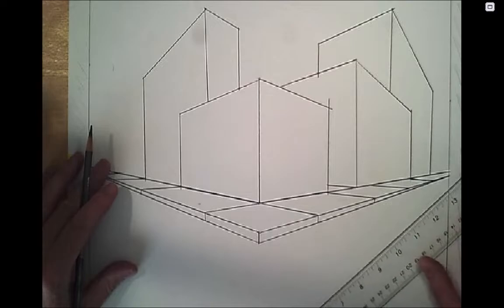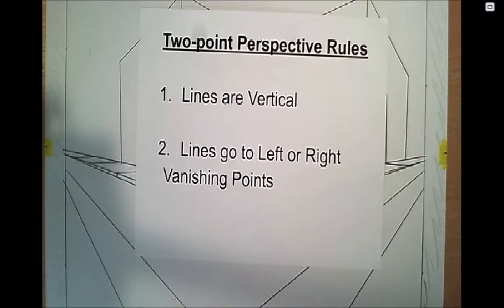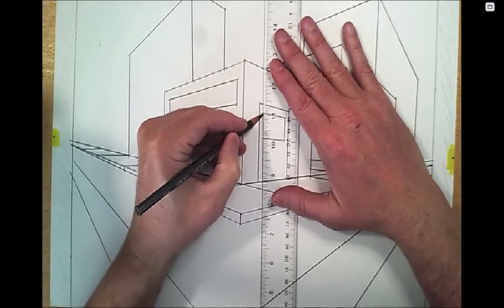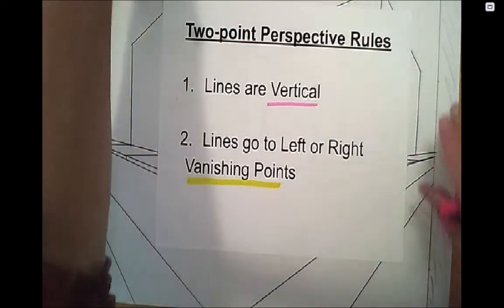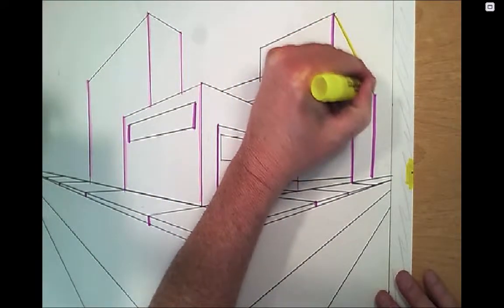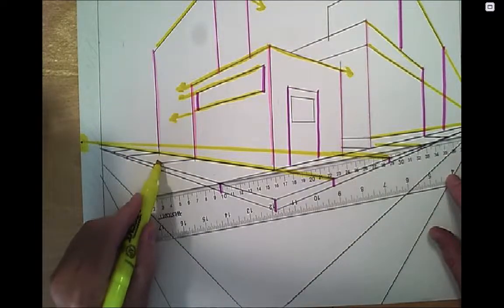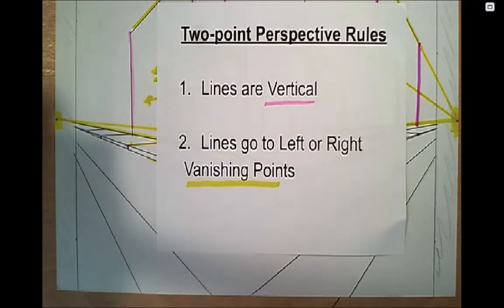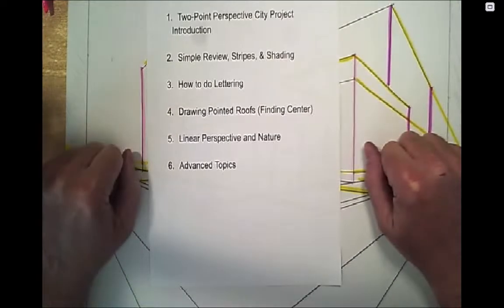Lesson 1 Two Point City Part 2